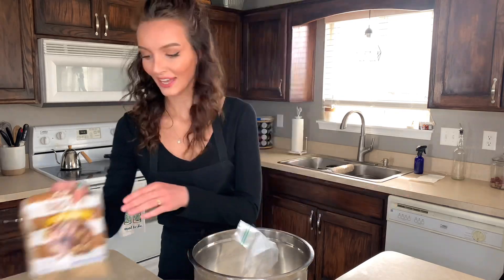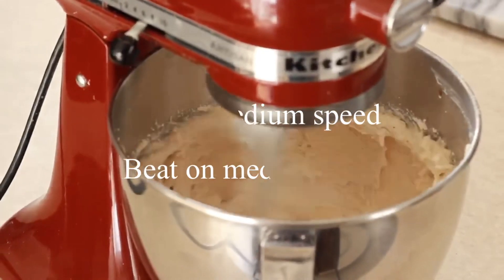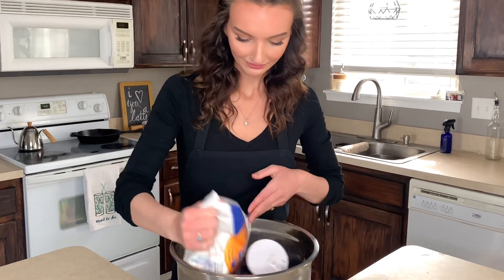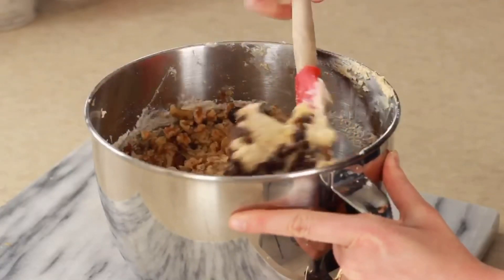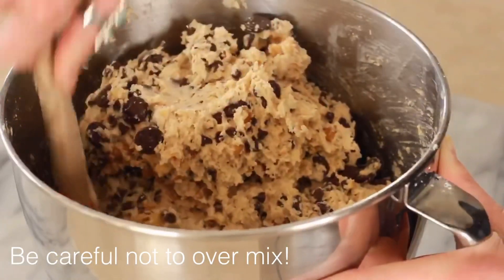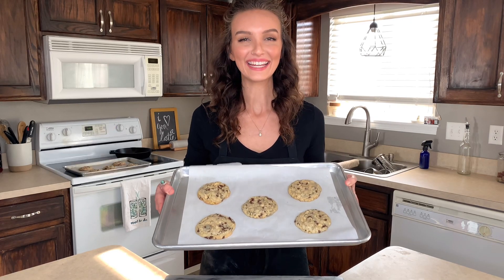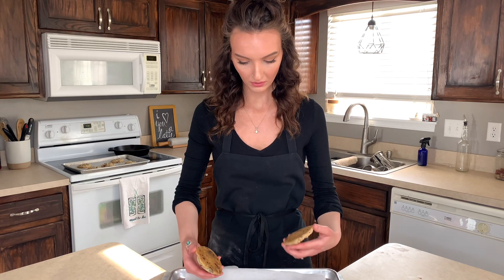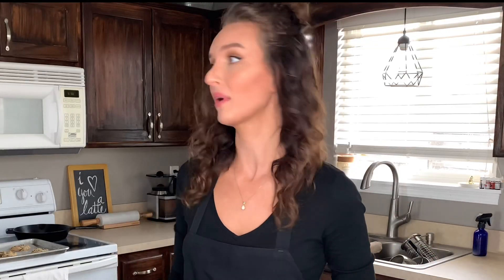DoubleTree Chocolate Chip Cookies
FINALLY. This is just a fun video of me trying out DoubleTree’s OFFICIAL chocolate chip cookie recipe. I hope you enjoy! I love these cookies. Go home and bake them for yourself or a friend!

½ pound butter, softened (2 sticks)

¾ cup + 1 tablespoon granulated sugar

¾ cup packed light brown sugar

2 large eggs

1 ¼ teaspoons vanilla extract

¼ teaspoon freshly squeezed lemon juice

2 ¼ cups flour

1/2 cup rolled oats

1 teaspoon baking soda

1 teaspoon salt

Pinch cinnamon

2 2/3 cups Nestle Tollhouse semi-sweet chocolate chips

1 3/4 cups chopped walnuts

Cream butter, sugar and brown sugar in the bowl of a stand mixer on medium speed for about 2 minutes.

Add eggs, vanilla and lemon juice, blending with mixer on low speed for 30 seconds, then medium speed for about 2 minutes, or until light and fluffy, scraping down bowl.

With mixer on low speed, add flour, oats, baking soda, salt and cinnamon, blending for about 45 seconds. Don’t overmix.

Remove bowl from mixer and stir in chocolate chips and walnuts.

Portion dough with a scoop (about 3 tablespoons) onto a baking sheet lined with parchment paper about 2 inches apart.

Preheat oven to 300°F. Bake for 20 to 23 minutes, or until edges are golden brown and center is still soft.

Remove from oven and cool on baking sheet for about 1 hour.

Cook’s note: You can freeze the unbaked cookies, and there’s no need to thaw. Preheat oven to 300°F and place frozen cookies on parchment paper-lined baking sheet about 2 inches apart. Bake until edges are golden brown and center is still soft.

*Video clips courtesy of Food Network